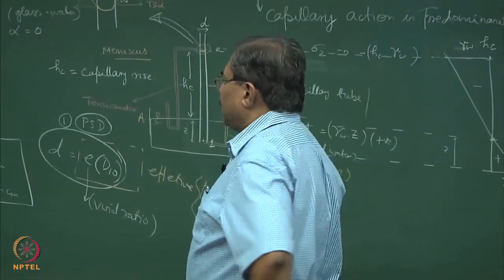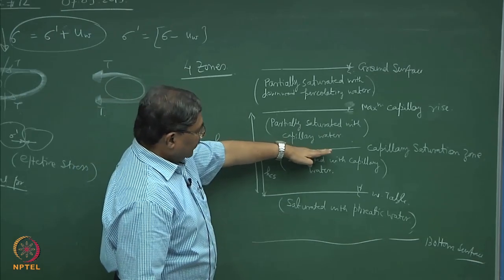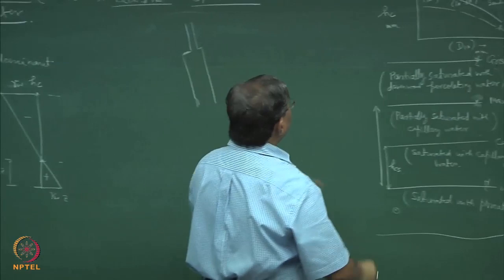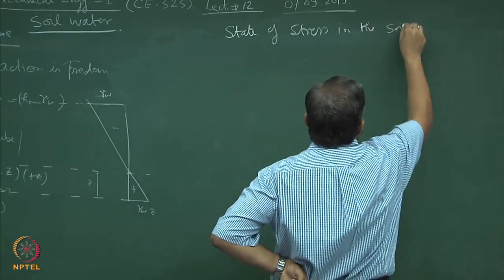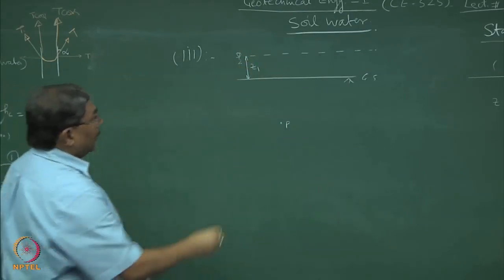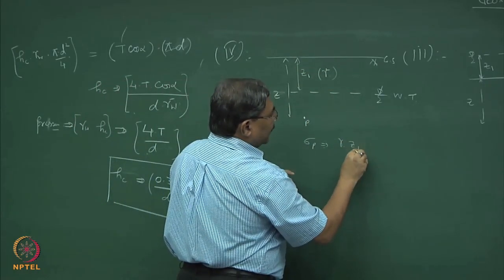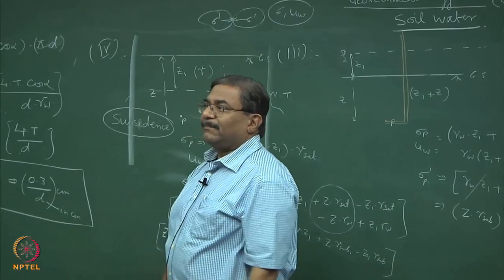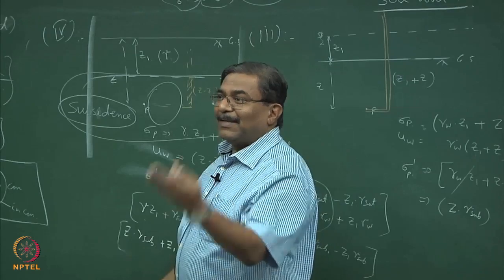Week 5: Lecture 13: Soil-water Interaction- II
Soil-water interaction, Vadose zone, Capillarity